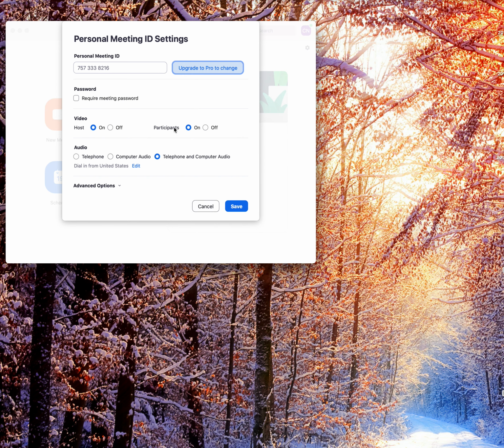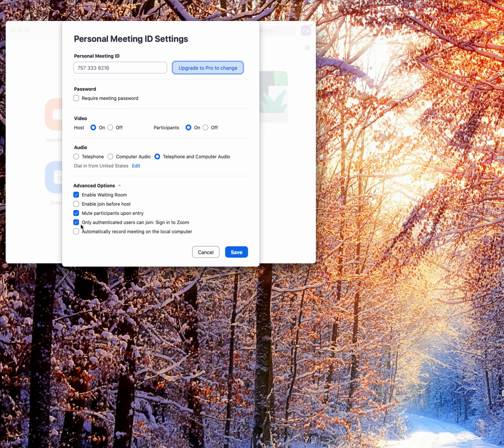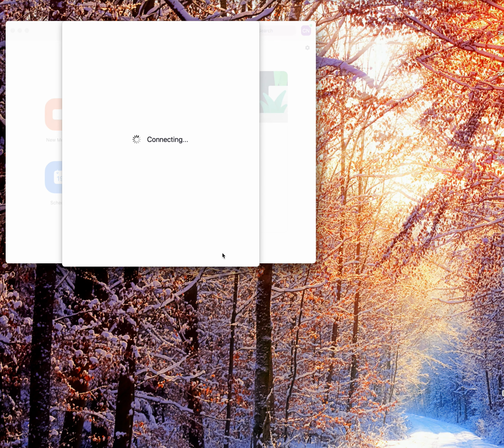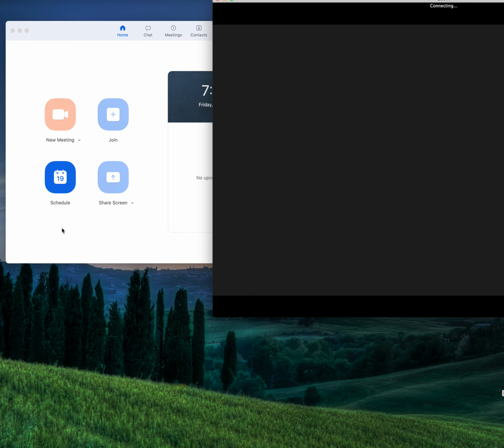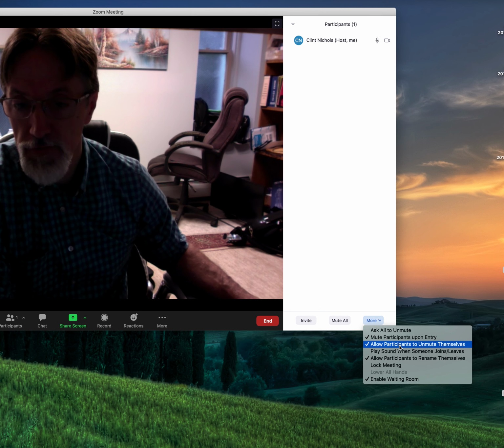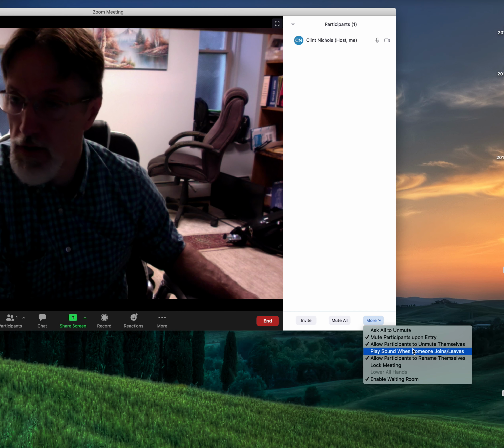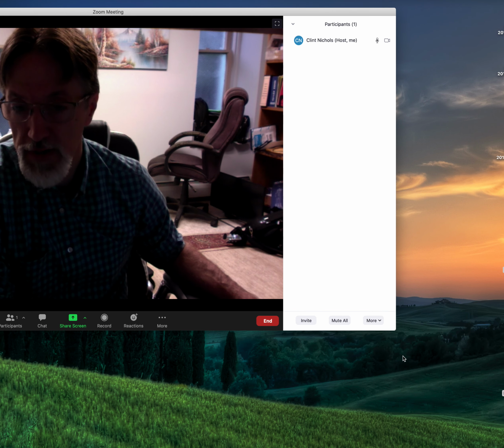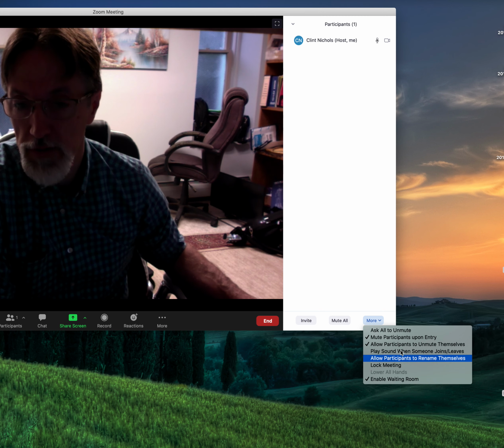Zoom Tips for Teachers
Zoom Tips for Athens Teachers